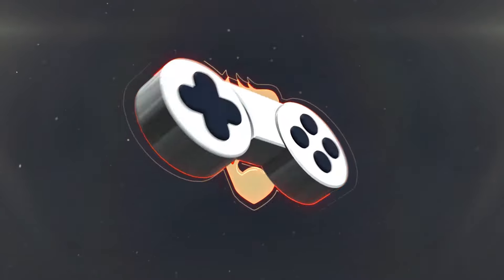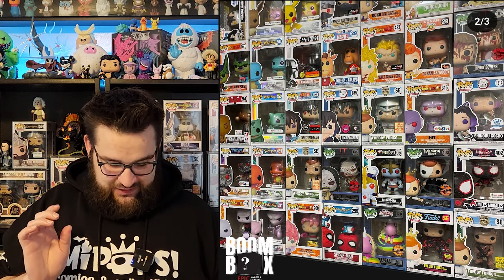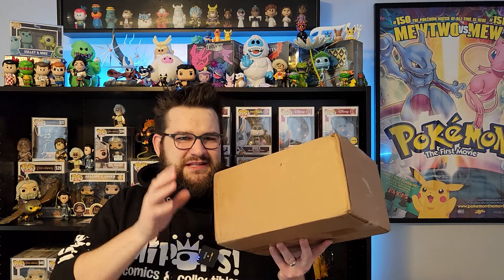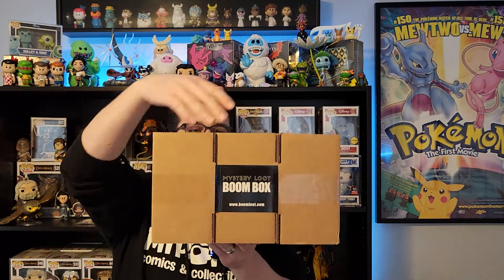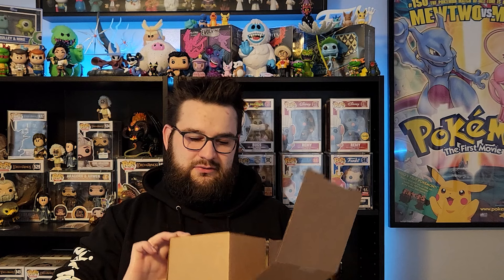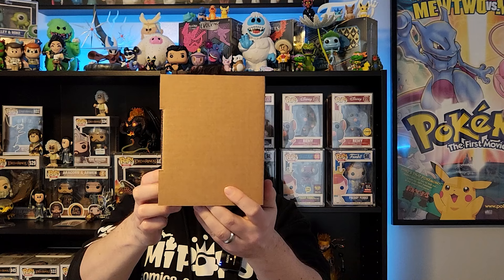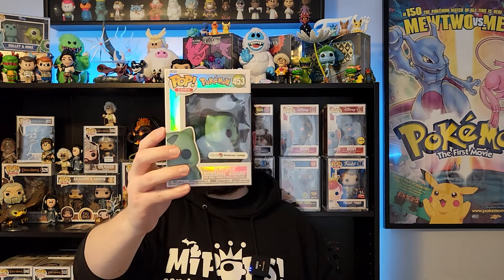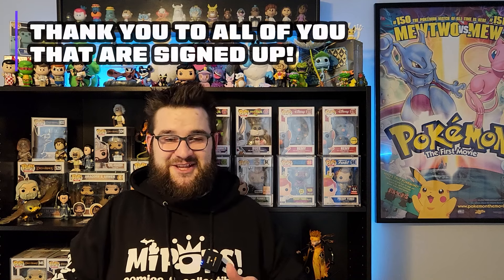Opening a Funko Pop Mystery Box from BoomLoot! We Pull a Pictured Pop!!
We've got another amazing Funko Pop mystery box from BoomLoot today! We love their mystery boxes and can't wait to show you what we pull! This was volume 107 from them and the @OriginalFunko Pops that could be found were some pretty crazy ones. There were even NFT and Freddy Funko grails hidden inside some of the boxes! Do you think we were lucky enough to pull a top hit?! Check out the video to find out!